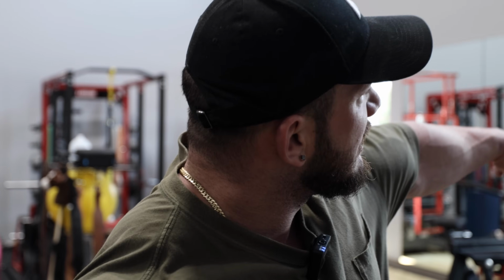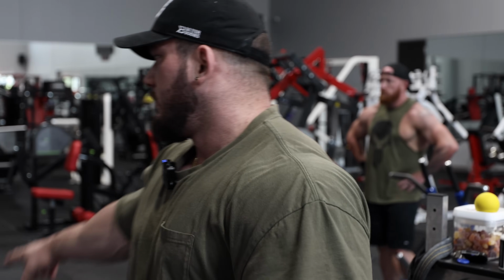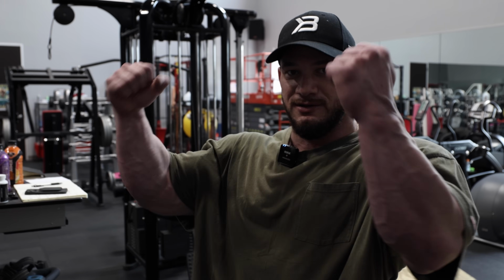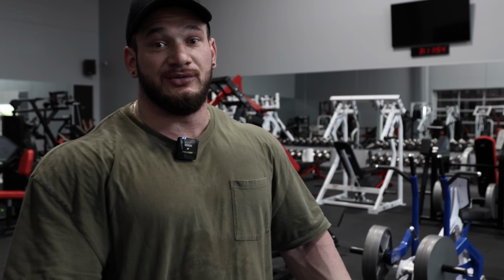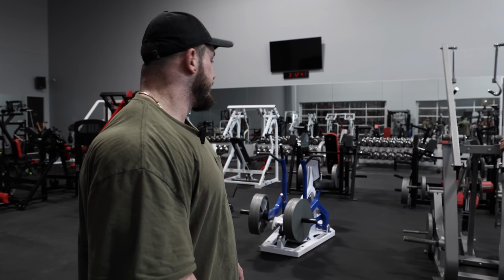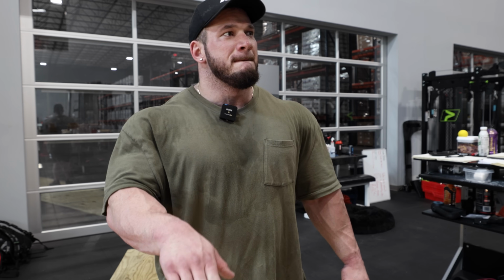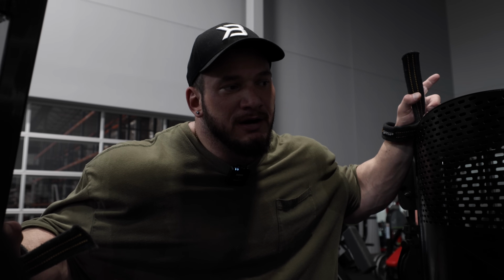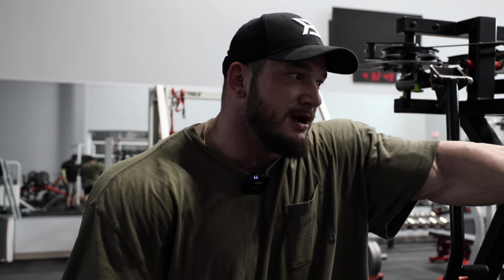Pull Day Training | Hunter Labrada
In this video Hunter Labrada takes you through his current Pull Training session. Hunter also gives you in-depth explanation to most of the exercises and the reason why he performs the way he does.

Hunter is joined by Ryan Brown and Jordan VanderFlier for an intense and informative Pull day training session!

If you're looking to improve your back, this is definitely a video your don't want to miss!

Hunter Labrada: @hunterlabrada
Liv Roth: @livrothh

Use Code: LIVROTH